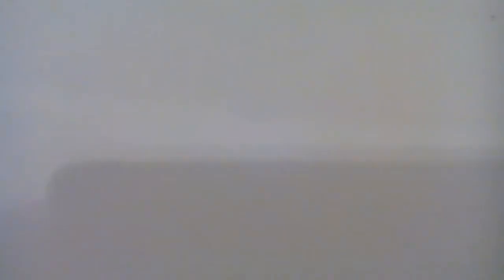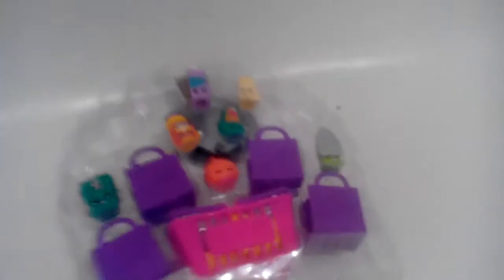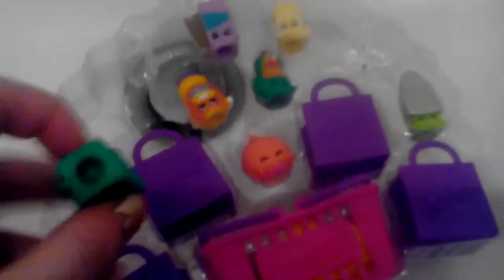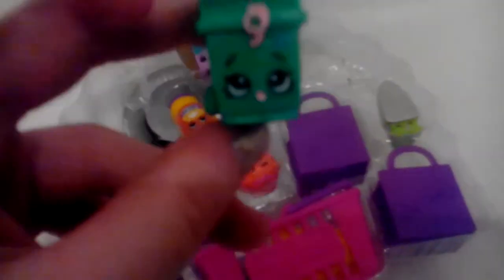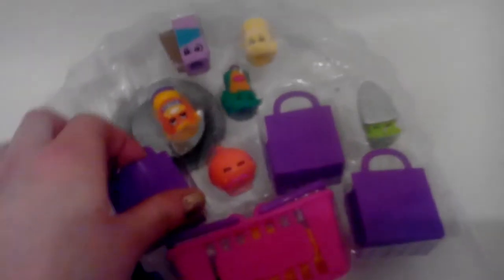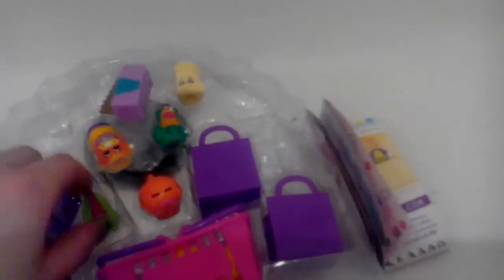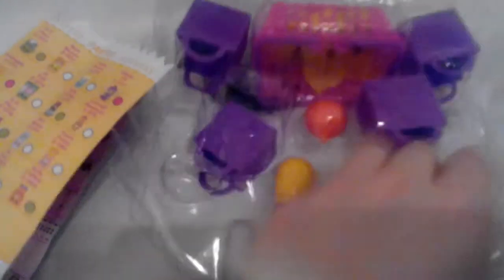Shopkins 12 pack